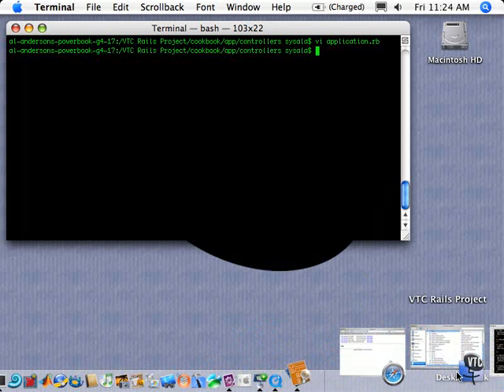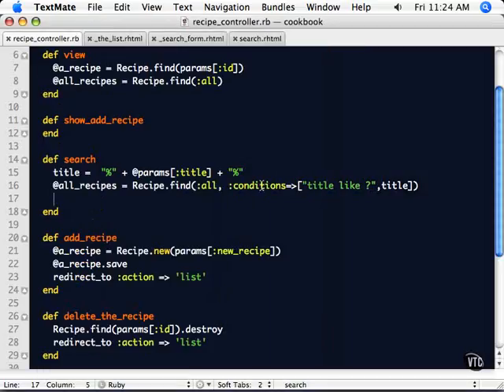Ruby On Rails